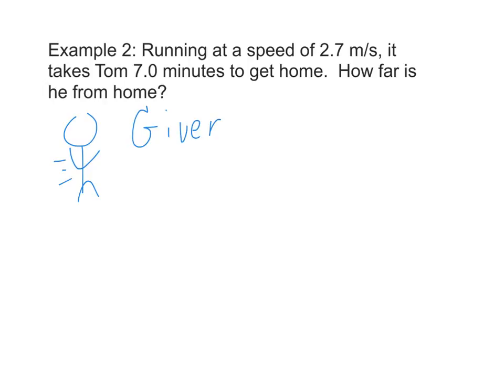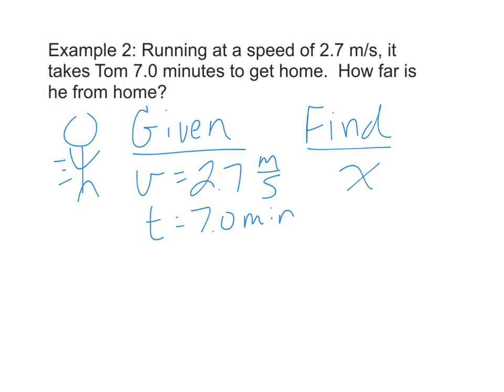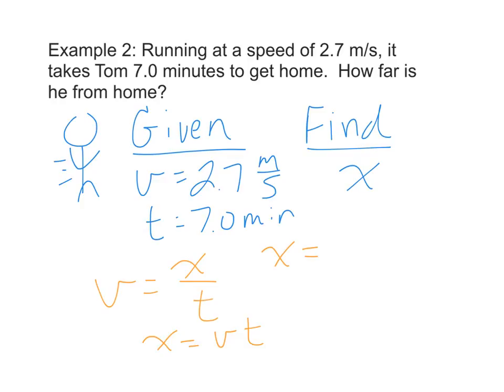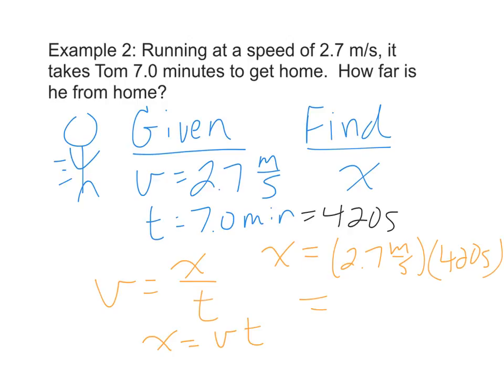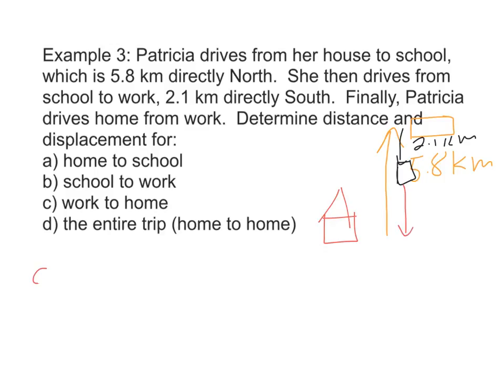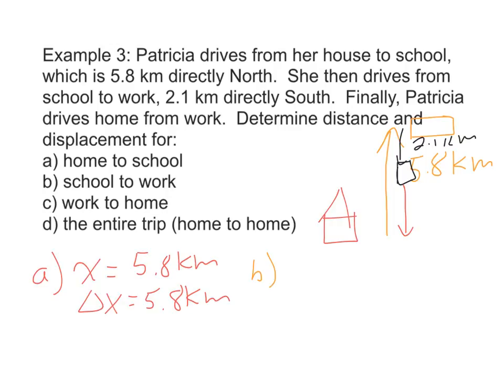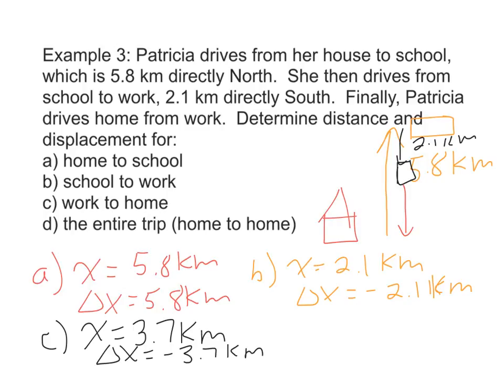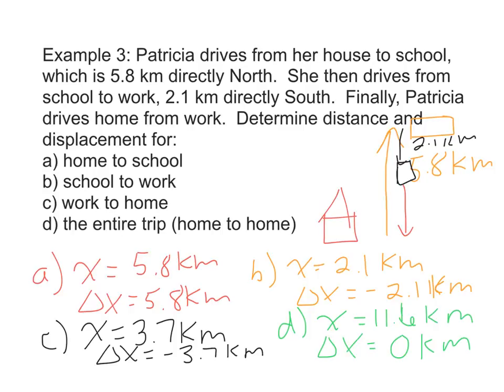Constant Velocity Example 2 and 3